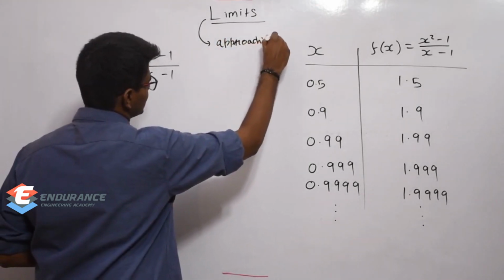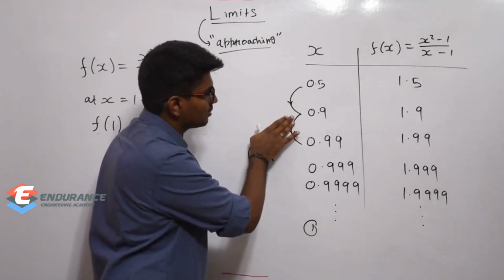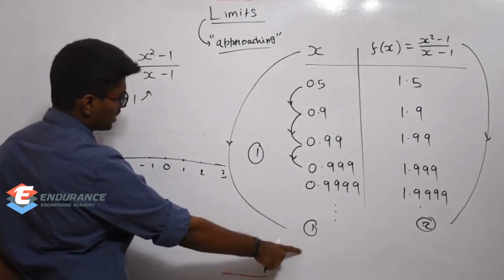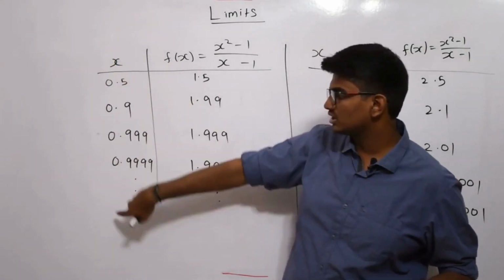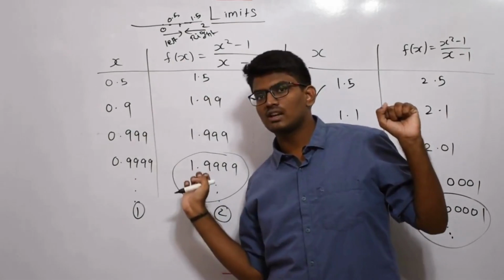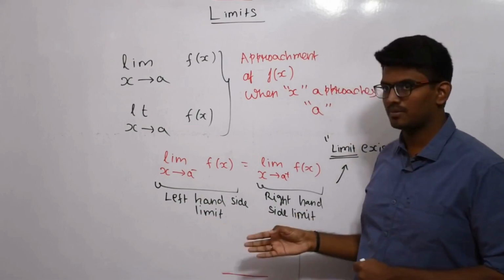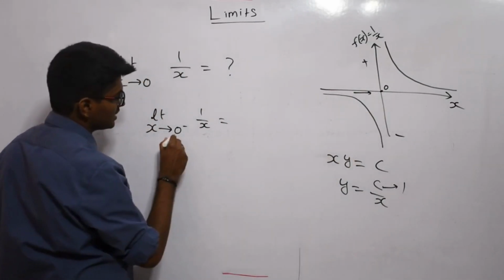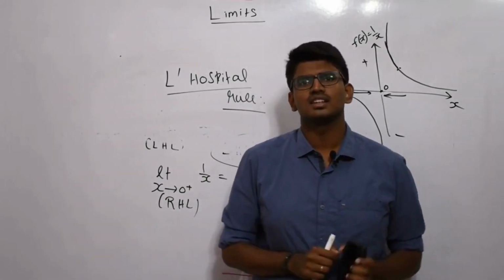Limits | Engineering Mathematics | Calculus | GATE, PSUs,TRB & ESE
Limits from Differential Calculus for the preparation of GATE, PSUs, ESE & TRB.